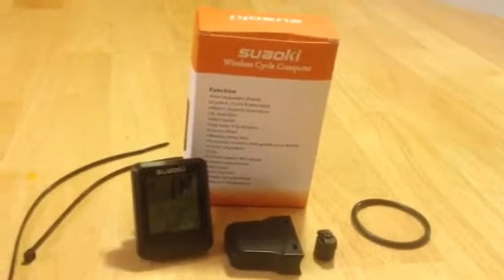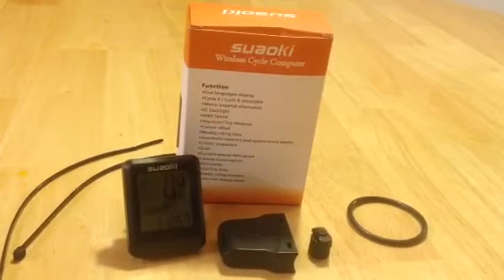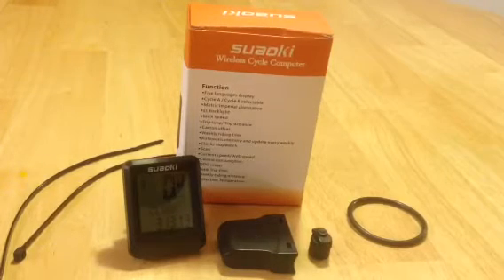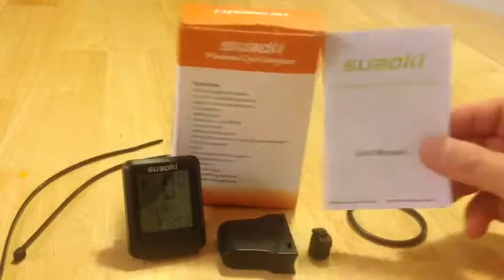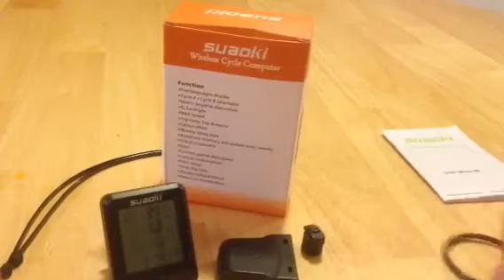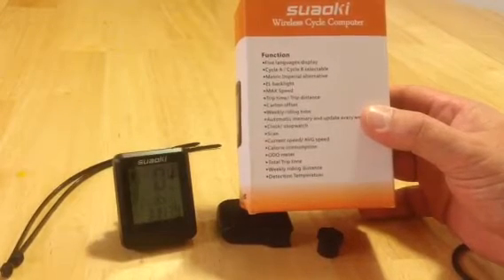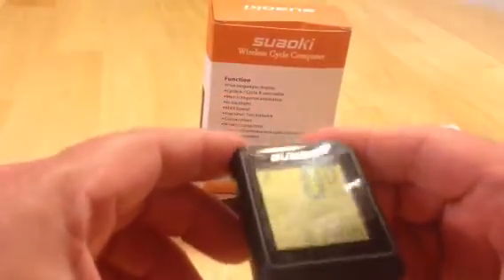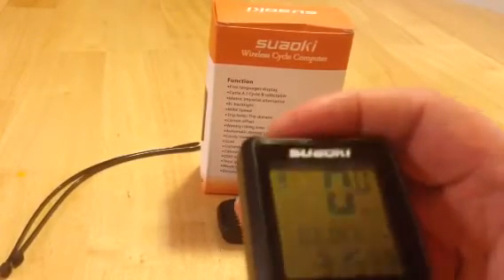Suaoki wireless bike computer